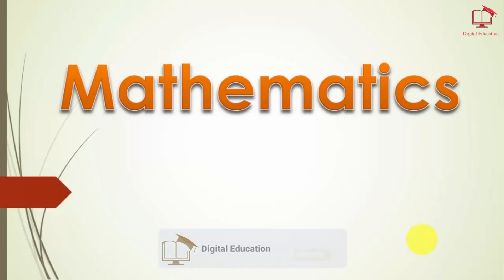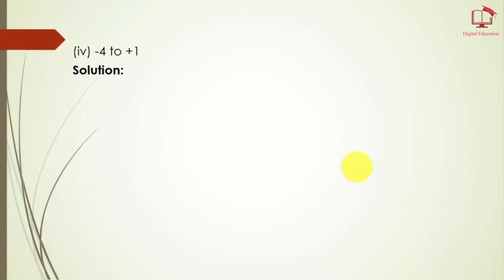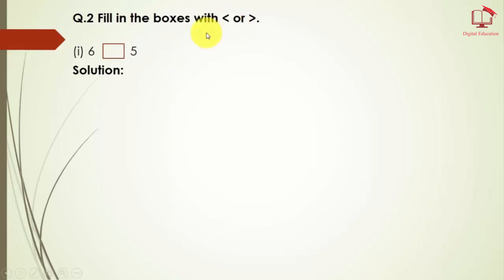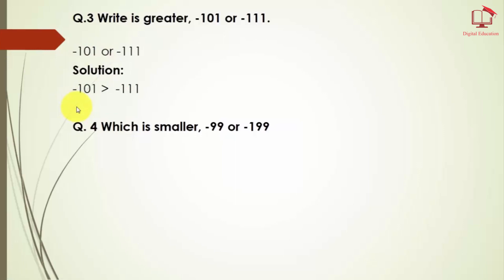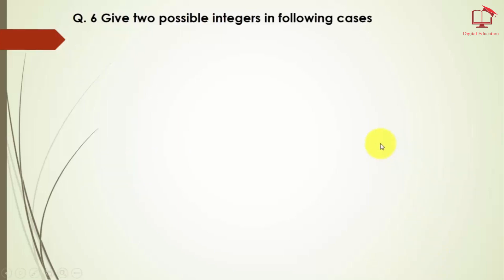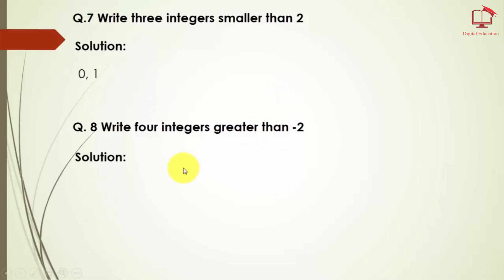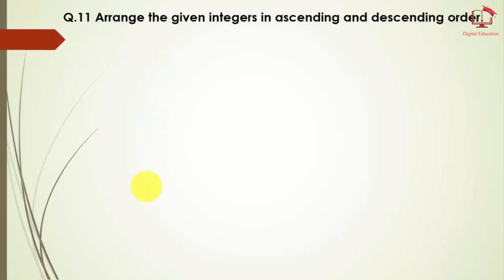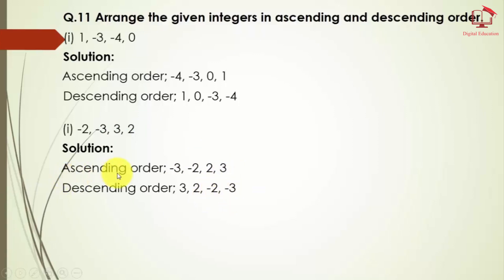Class 6th Math Chapter 4 Exercise 4.1| Punjab Text Book Board | Digital Education Shahbaz Ali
Class 6 Math Chapter 4 Excercise 4.1 Complete  Punjab Text Book Board